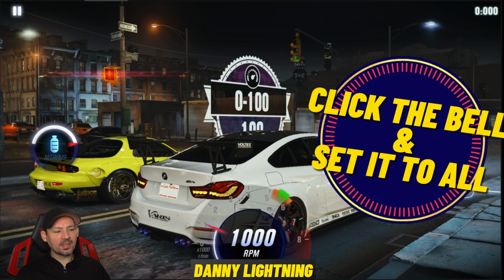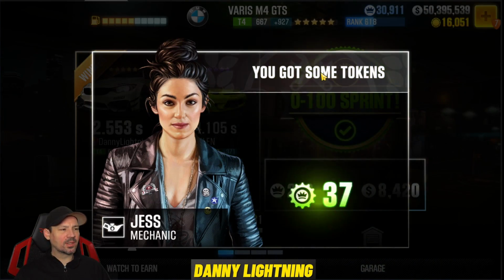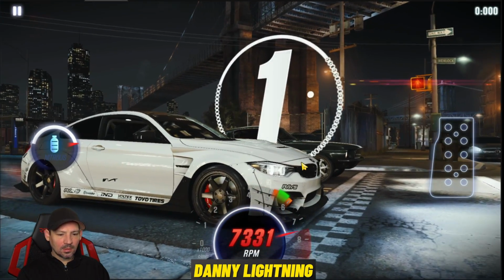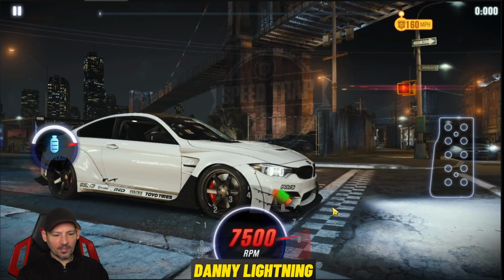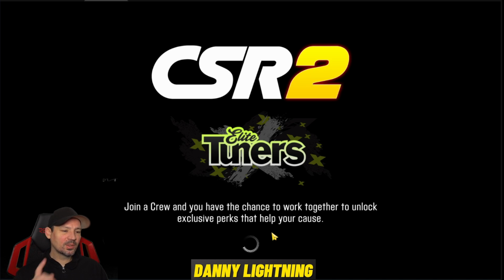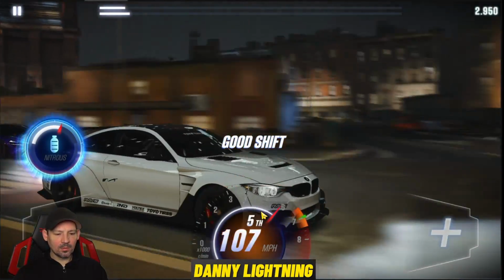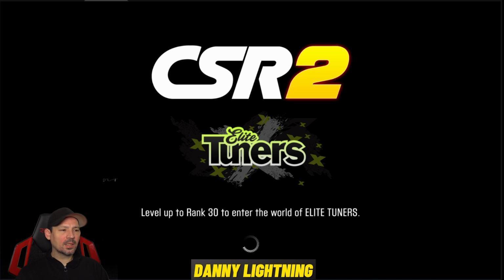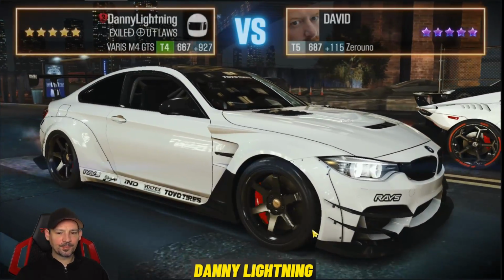CSR2 Varis M4 GTS Prestige Cup, Last Races and Final Time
Danny Lightning merch is now available. Here is a link to the store or you can shop for merch right from my YouTube channels store tab, in a few days the channel store should become active, just click the store tab when you go to that YouTube channel, if  its not up yet just click this link to the Danny Lightning Teespring store.